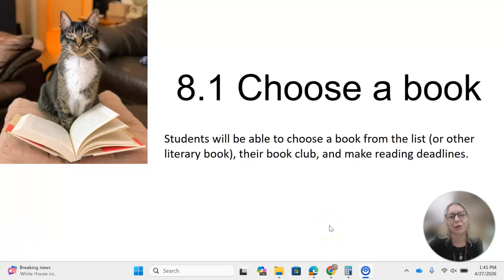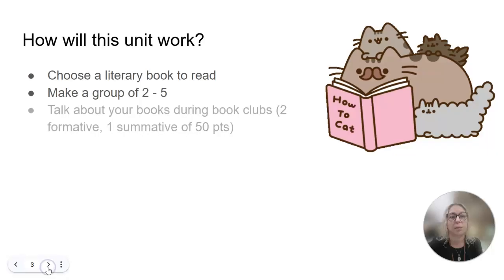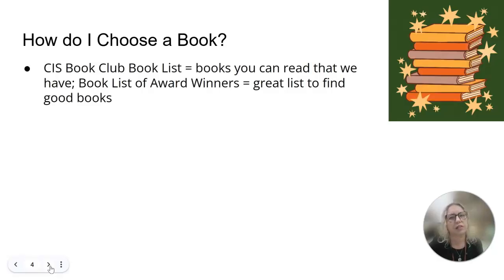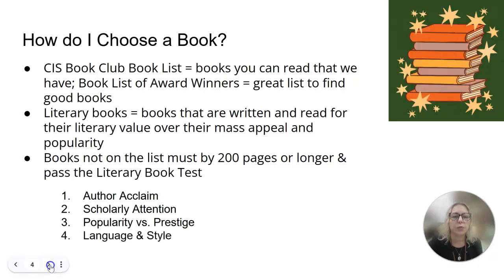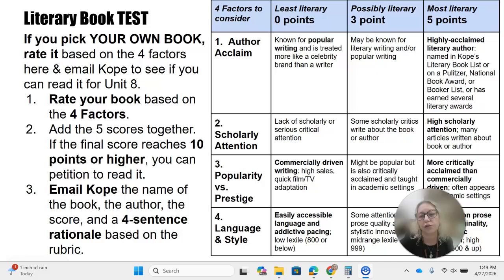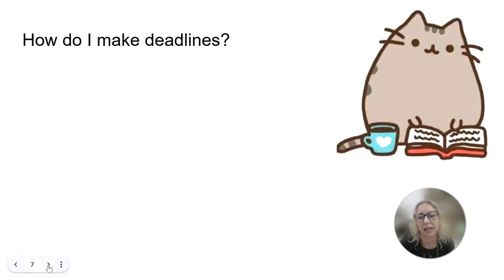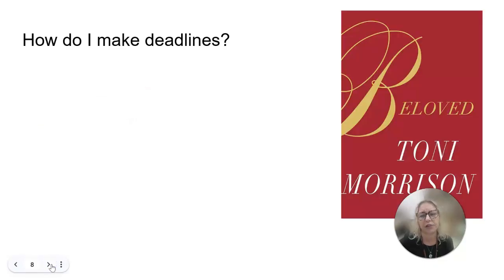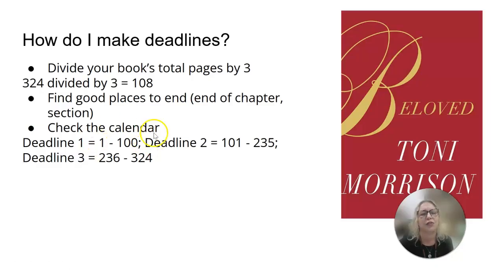8.1 Introduction to the Book Club Video